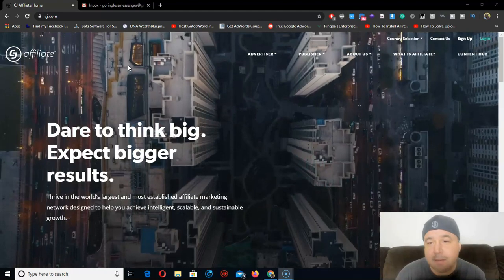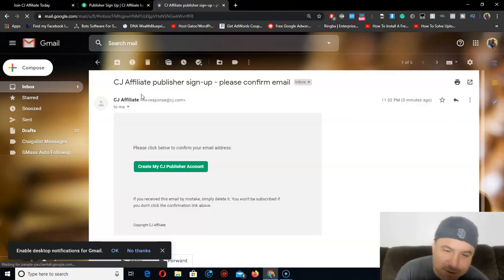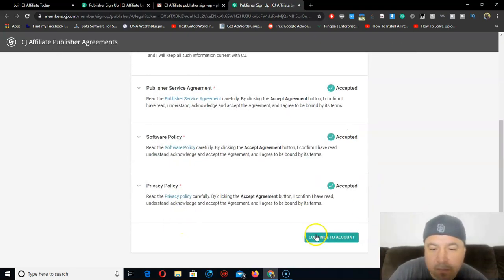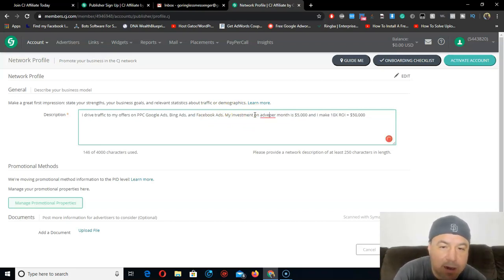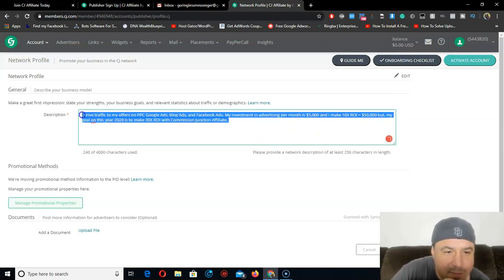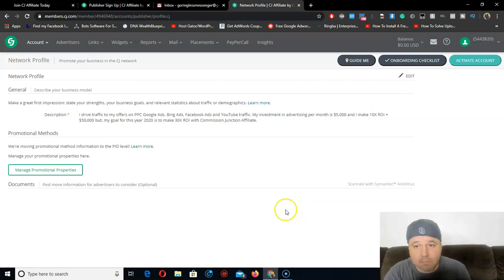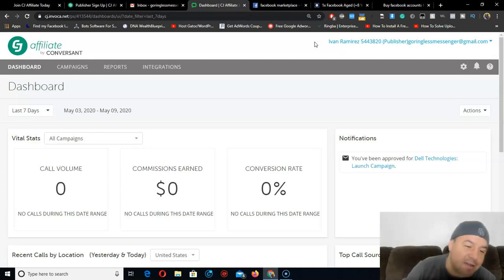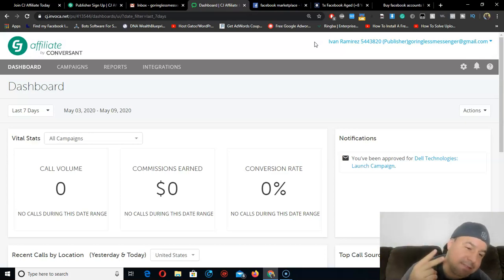How To Get Approved FAST [5 Minutes] in CJ - Commission Junction Affiliate Pay Per Call Network 2020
In this video, I will show you how to get approved FAST [5 Minutes] in CJ - Commission Junction Affiliate Pay Per Call Network 2020! Plus, giving free advice on Facebook Ads.